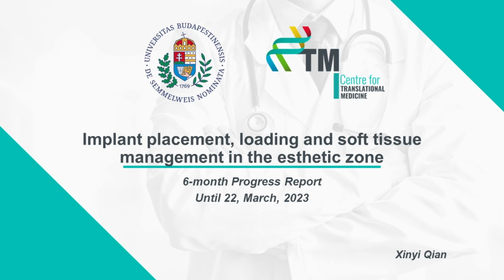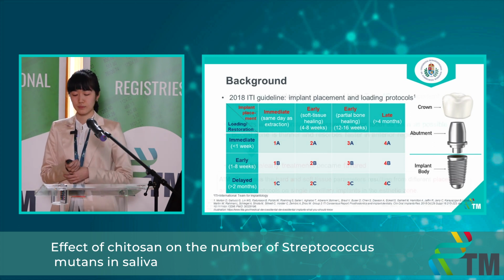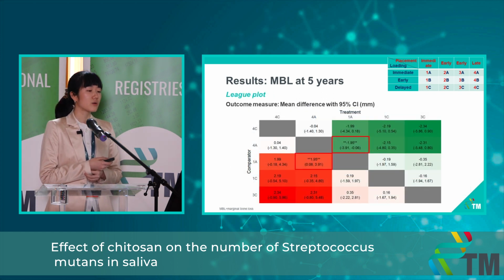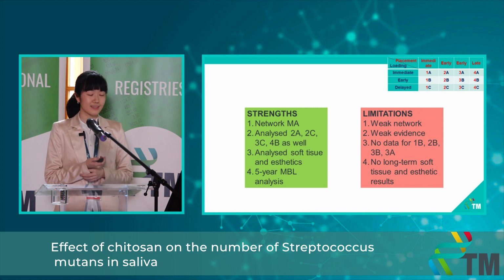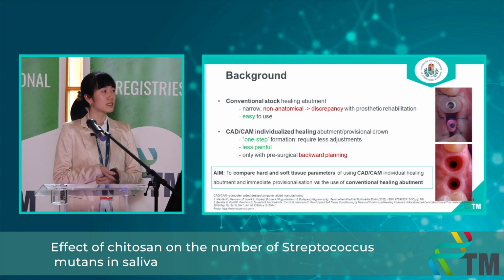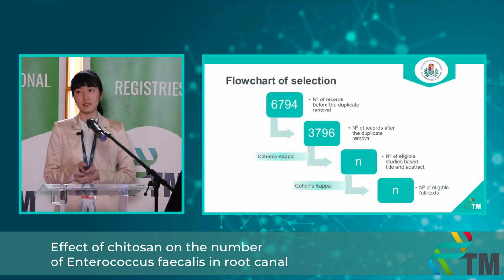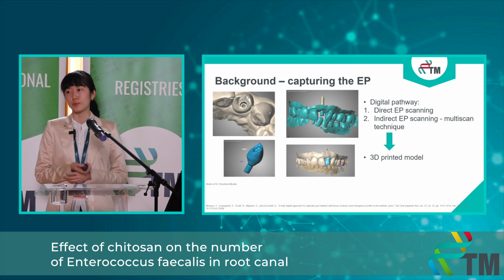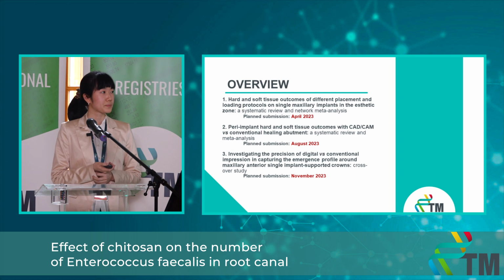Progress Report II - Xinyi Qian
Investigating the clinical outcomes of different implant placement and loading protocols on single tooth replacements in the maxillary esthetic zone.
6-month Progress Report of the PhD students of the Centre for Translational Medicine, Semmelweis University.
I'm a 1st year PhD student in the Translational Medicine Program and a 2nd year resident at the Department of Prosthodontics. My main fields of interest are gnathology, implantology, and esthetic dentistry, aiming to restore the highest quality of dental function and esthetics. My PhD research area is implant-prosthodontic treatment in the esthetic zone. I am starting my research with a review of the literature on the topic with two meta-analyses I am currently working on. In my first meta-analysis, I am comparing the hard and soft tissue outcomes of different placement and loading protocols on single maxillary implants in the esthetic region. In my second meta-analysis, I am investigating the effect of CAD/CAM individual healing abutments vs conventional healing abutments on peri-implant hard and soft tissues in the esthetic zone.